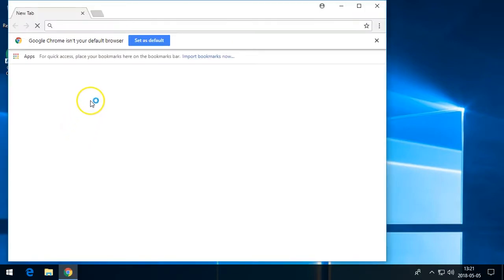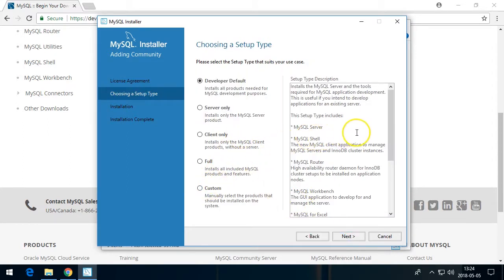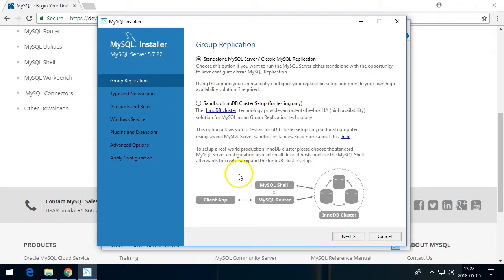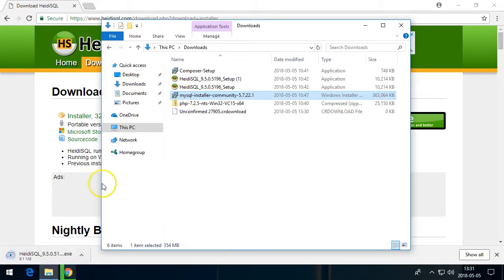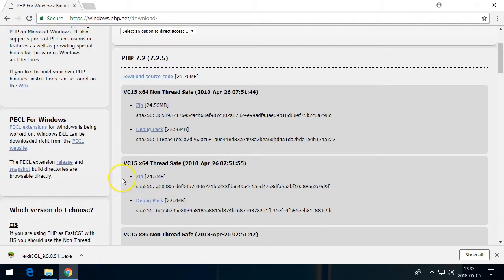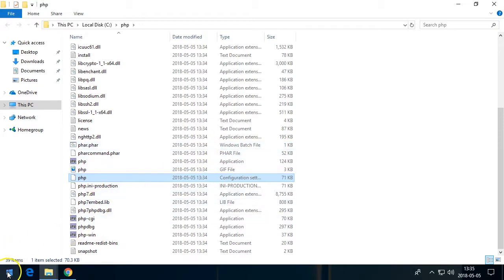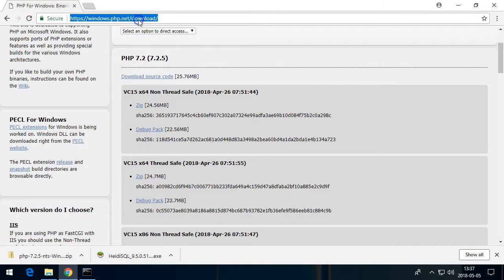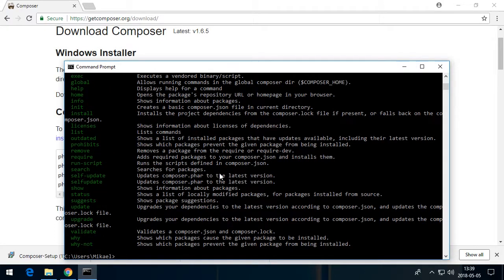Setup development enviroment with MySQL och PHP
Shows how to install MySQL, HeidiSQL, PHP and composer to a windows machine.